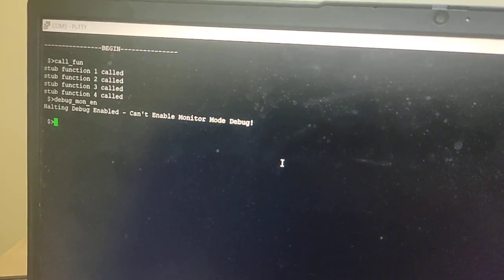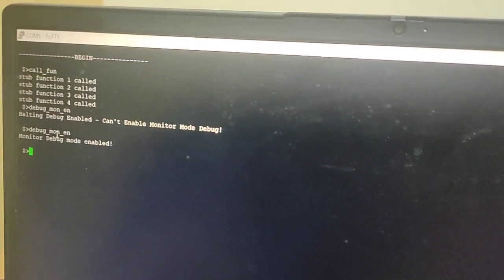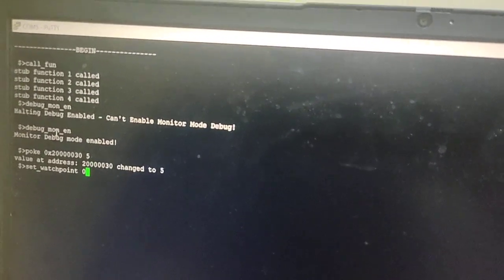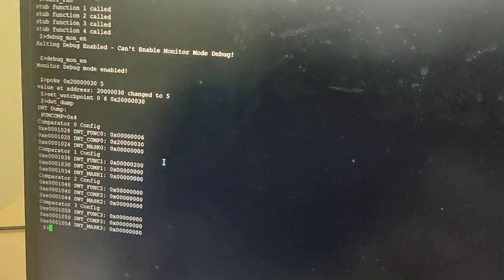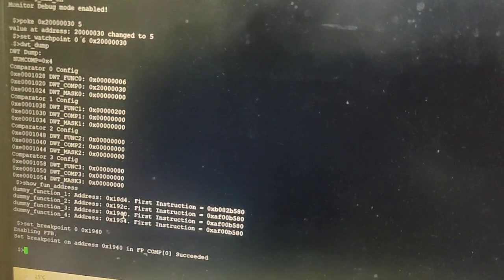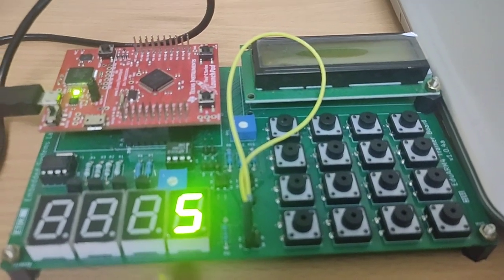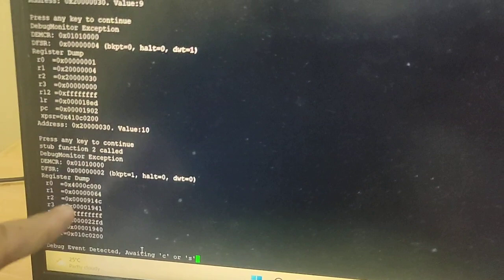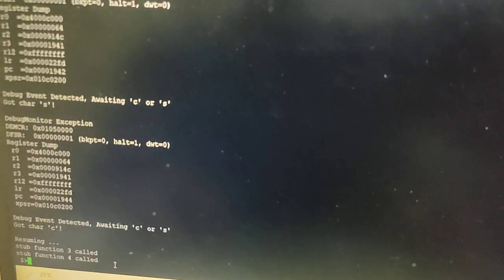Uart Debugger Demo